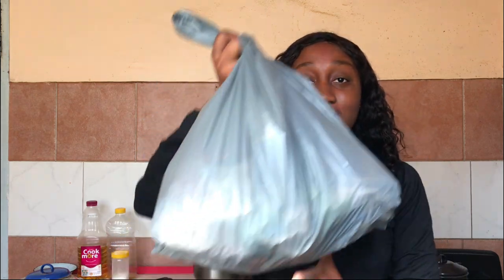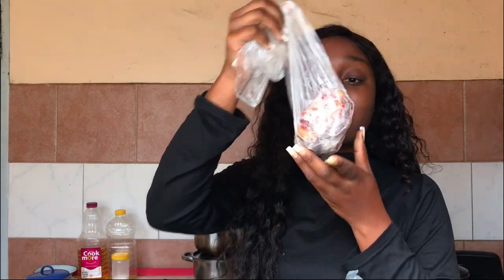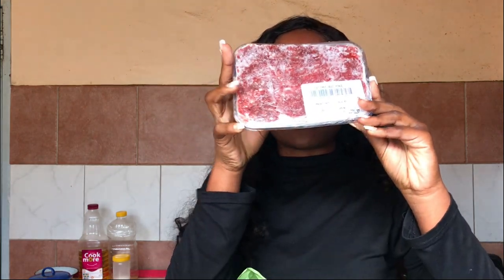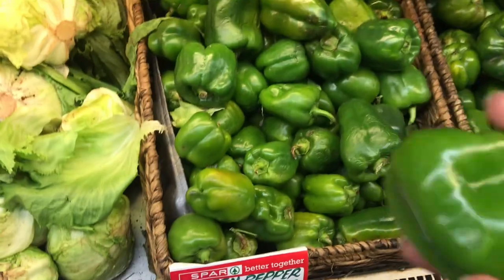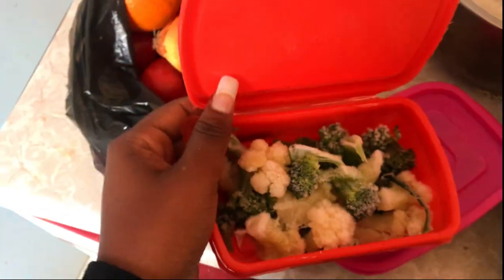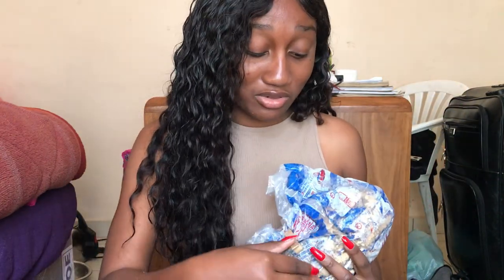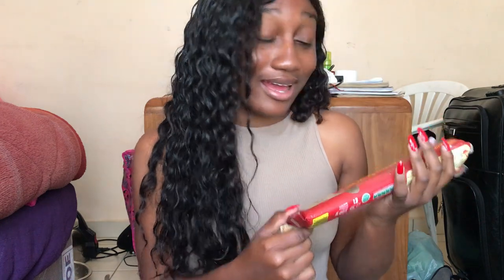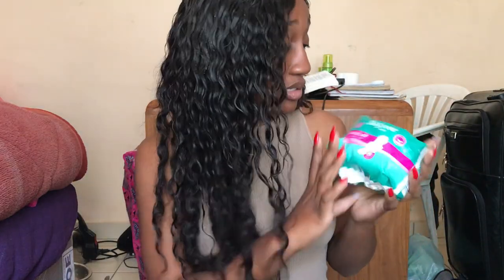GROCERY HAUL: UNI STUDENT ESSENTIALS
GROCERY HAUL: UNI STUDENT ESSENTIALS | Zimbabwean YouTuber

Hey my sunshines,

I hope you enjoy this video! Let me know what other videos I can make to those of you starting uni soon. x

I hope you’re well. God loves you.❤️

In case you’re new here

Hi, I’m Nyasha B and I enjoy existing. I’m also a first year law student.

 I make:
vlogs
law school related content
self-development content
faith-based content

FAQS:
What do you use to film? iPhone 7+
What apps do you use for thumbnails? Phonto, PicsArt, and occasionally, VSCO
What do you use to edit your videos? Filmora Wondershare X (and tears)
How often do you upload? Weekly (weekends mostly)
Country? Zimbabwe